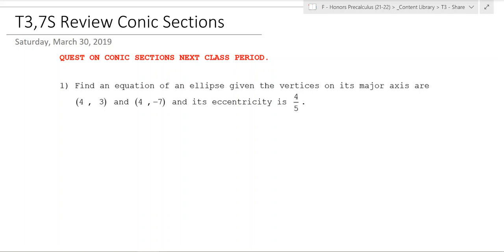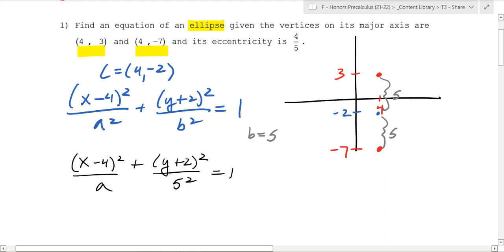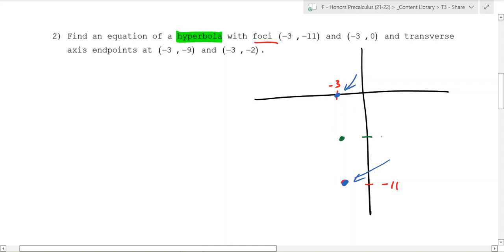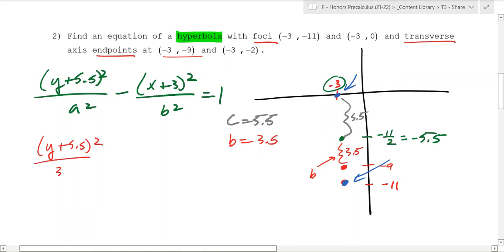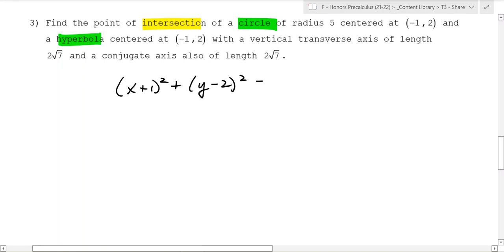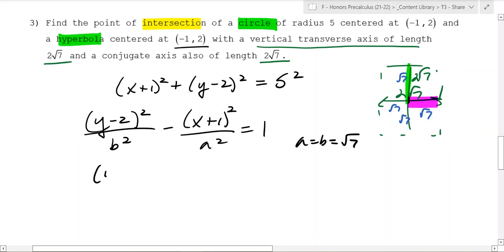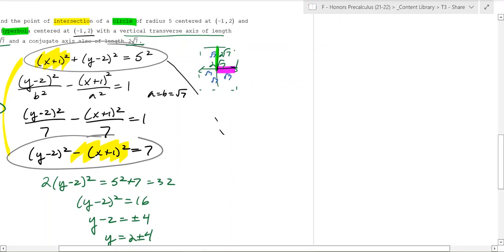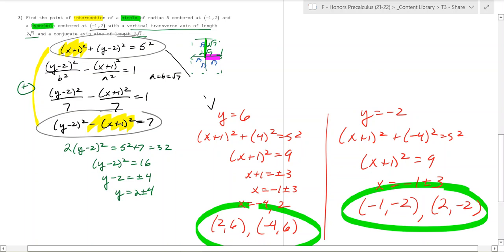T3,7 - Honors Precalculus - Review Conic Sections